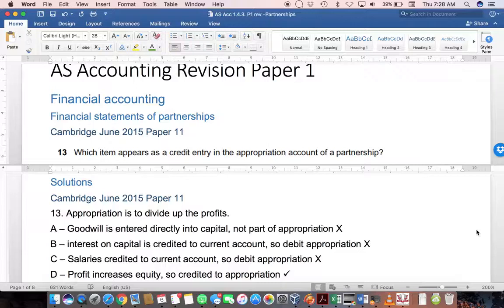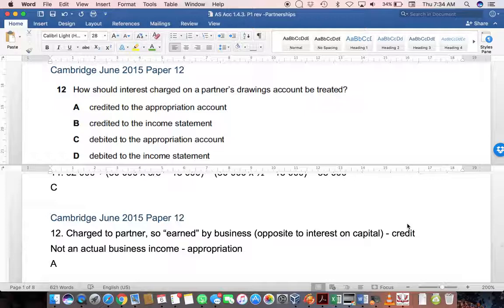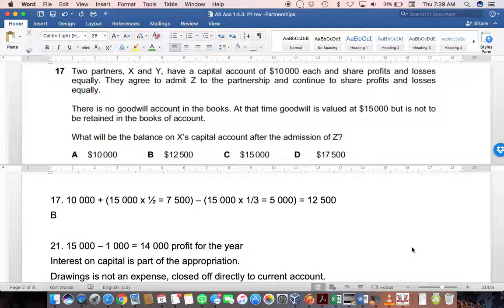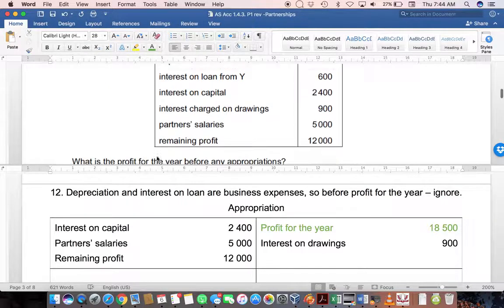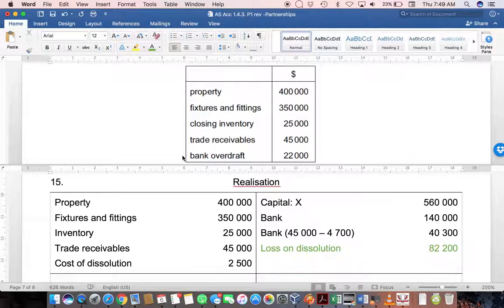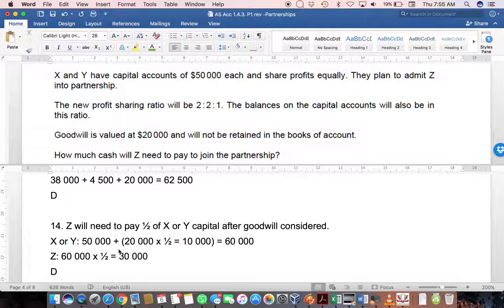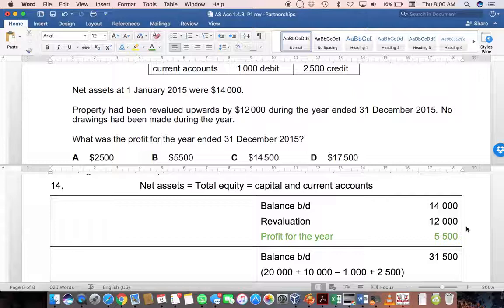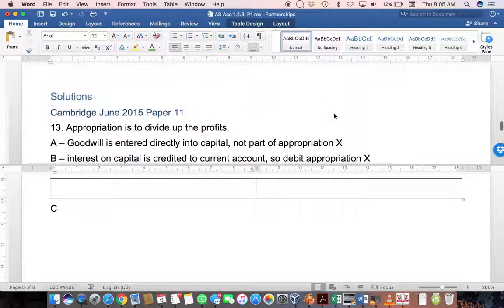AS Acc Partnerships MCQ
Multiple choice questions on limited companies from Cambridge AS level accounting worked through.